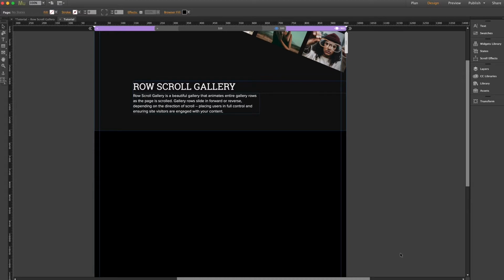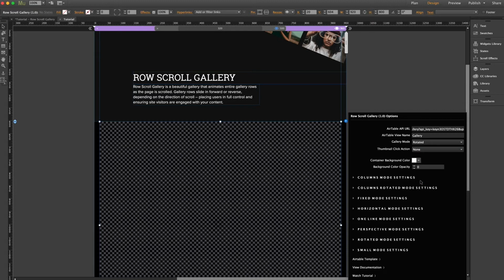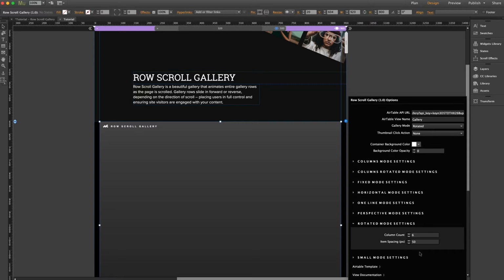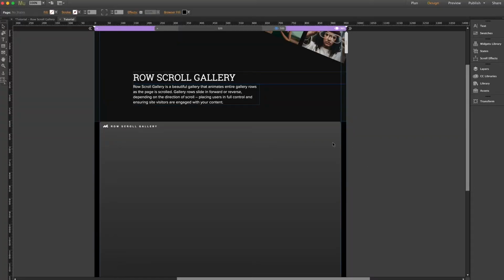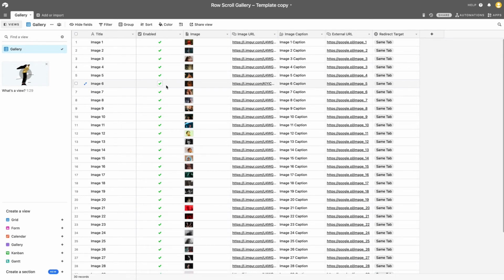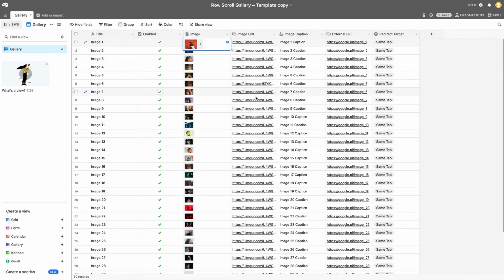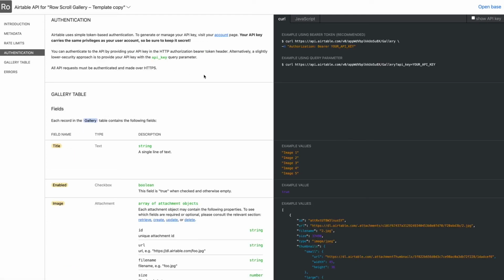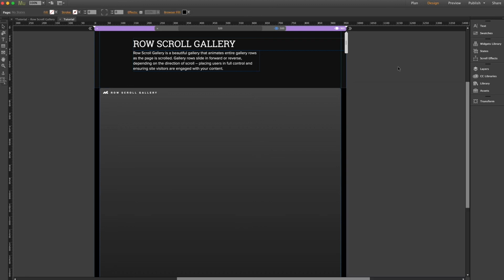Row Scroll Gallery Widget | Tutorial by MuseThemes.com